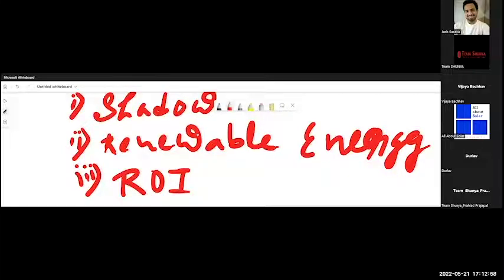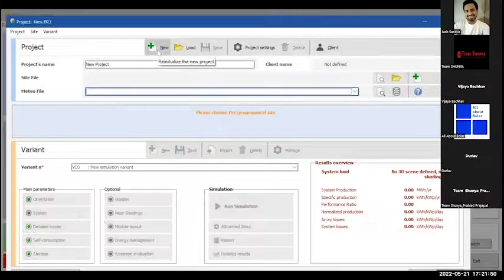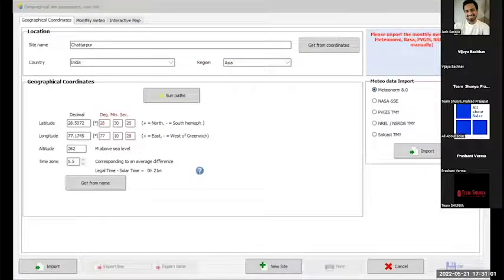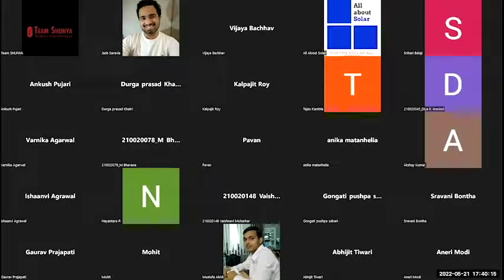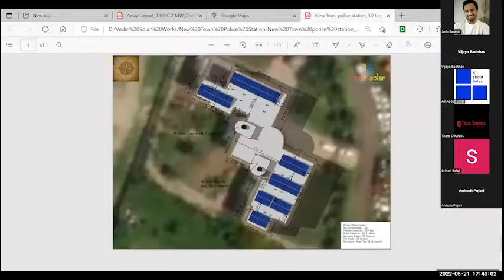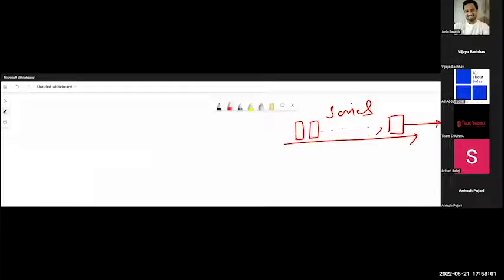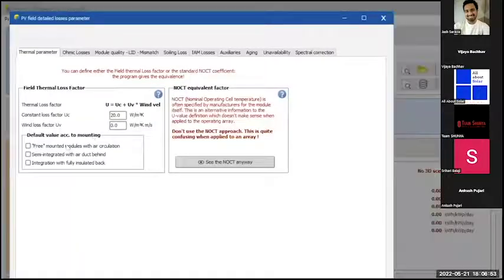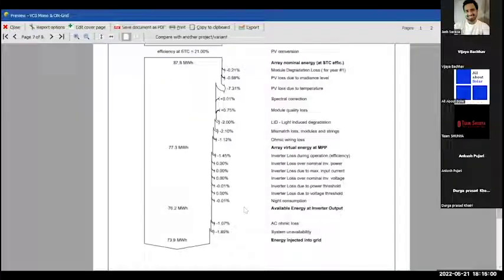PVSyst Workshop By Amiya Krishna Panda || Team Shunya IIT Bombay